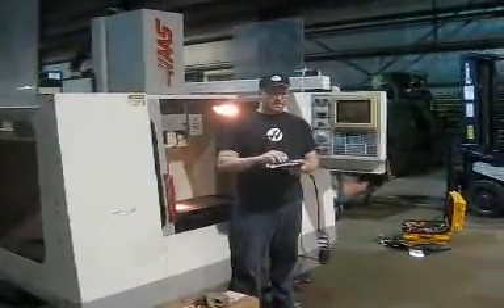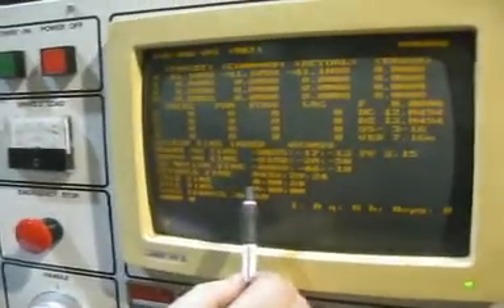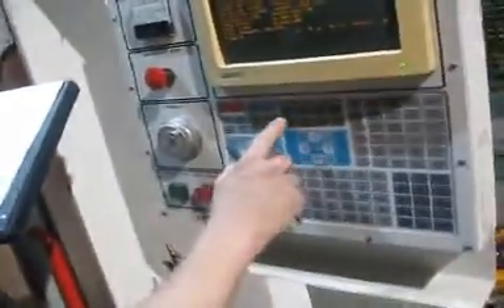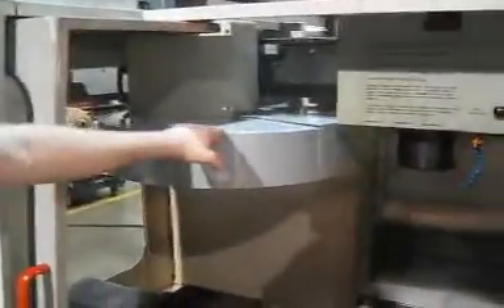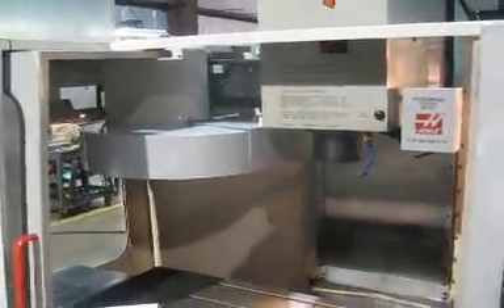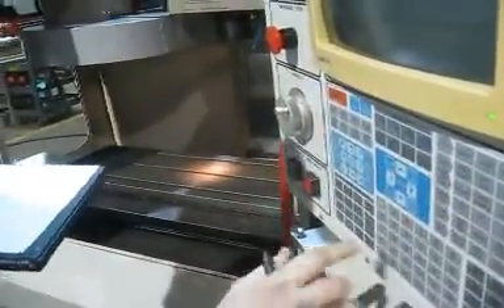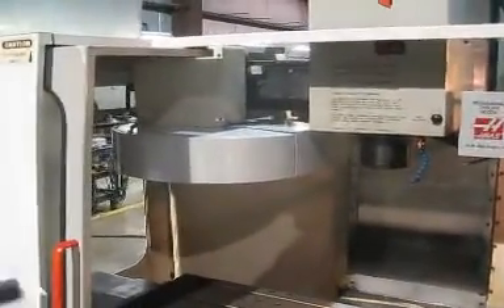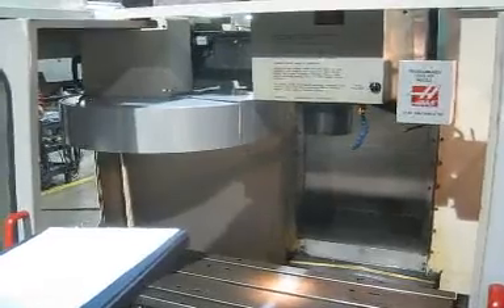Haas VF2 Vertical Machining Center, 1995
Haas VF2 Vertical Machining Center.  Serial #4781. Mfd. 1995.  Version 7.16N software. Spindle time: 9,432:29:24. 38,169 tool changes. 7,500 rpm spindle.